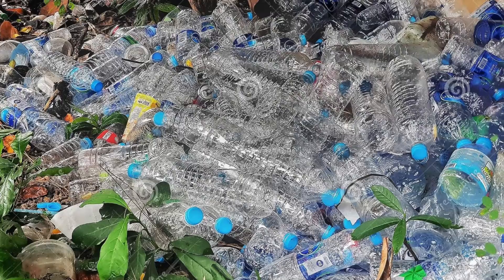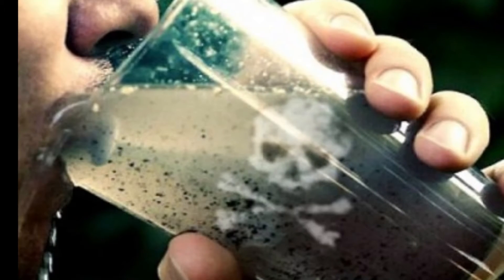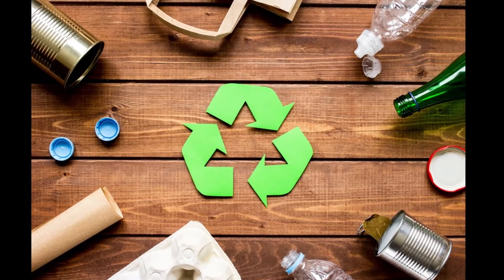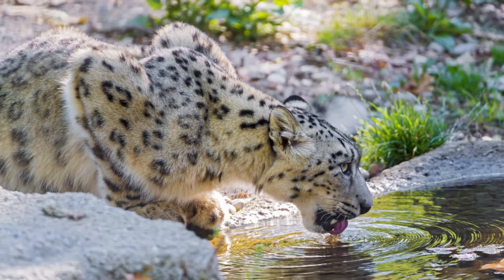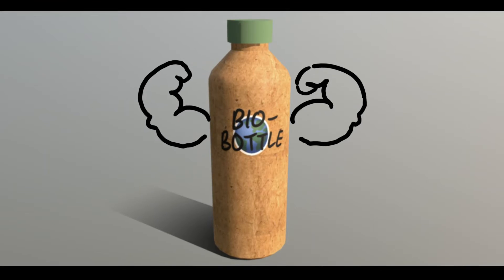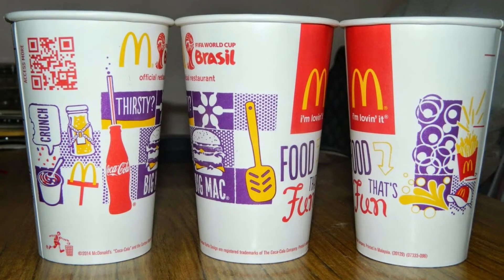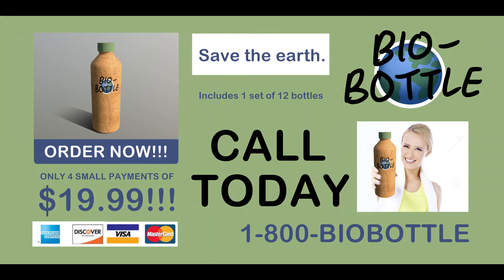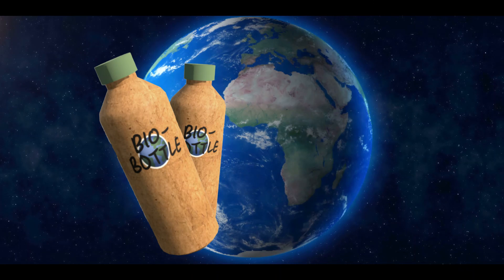BioBottle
a parody video to show the ridiculousness of greenwashing